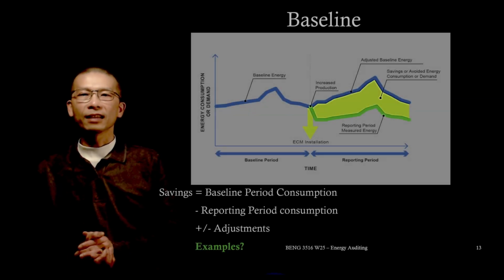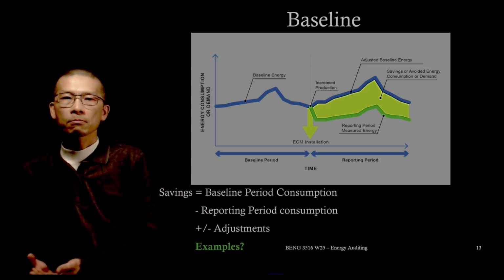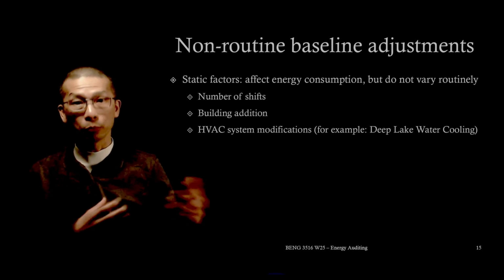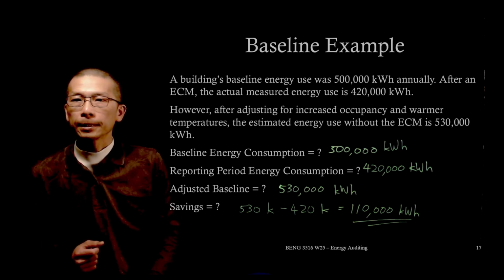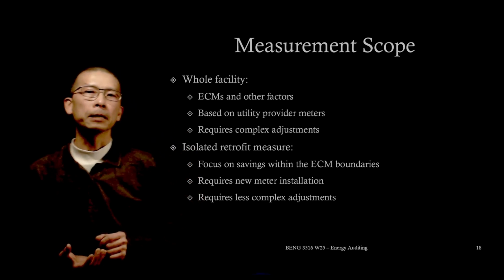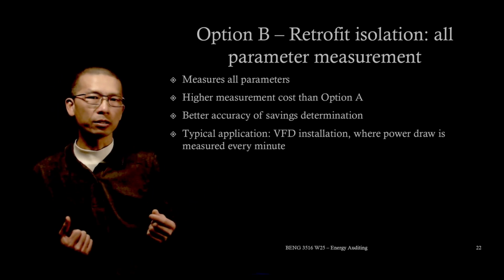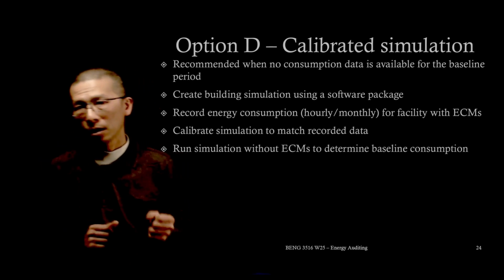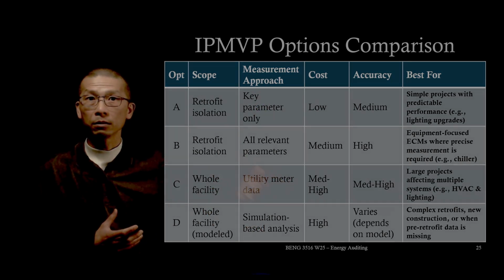Energy Audit Module 6 M&V Video 3